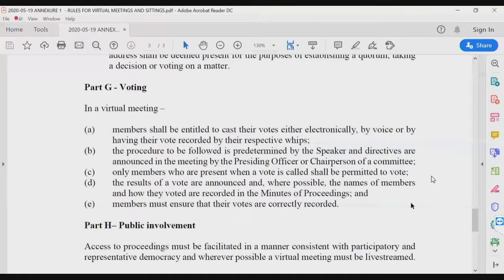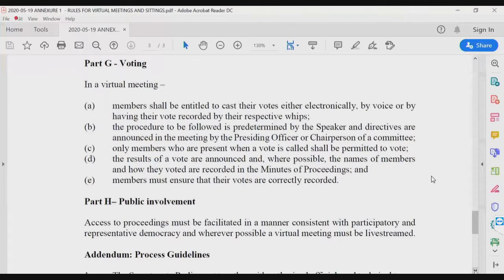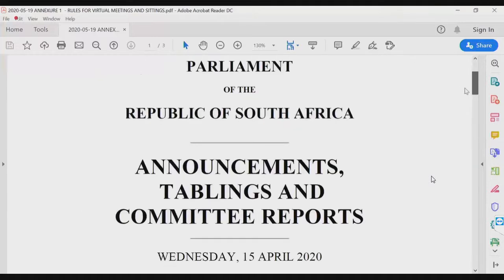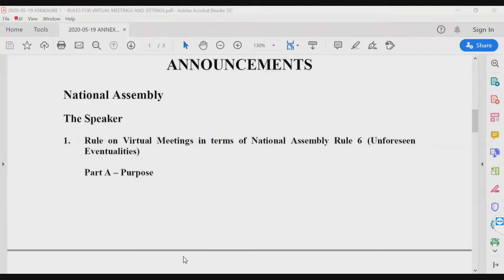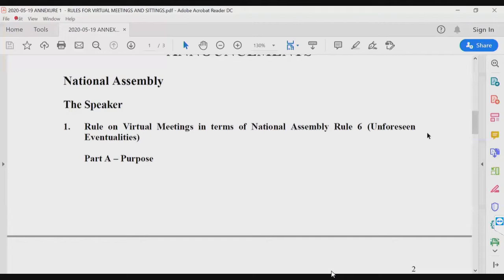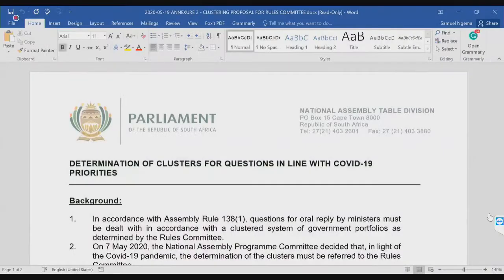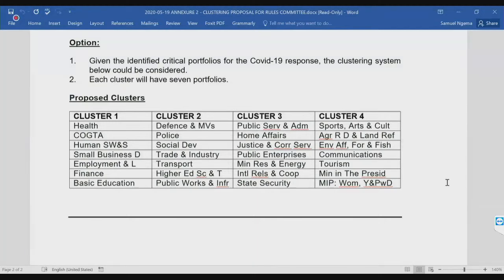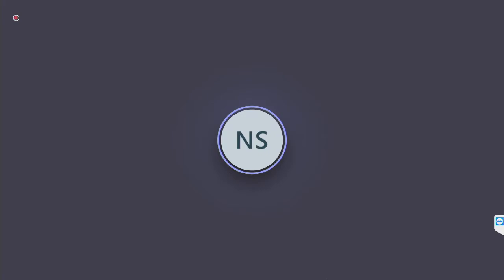National Assembly Rules Committee, 19 May 2020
National Assembly Rules Committee, (National Assembly and National Council of Provinces), [Consideration of Rule on Virtual meetings in terms of National Assembly Rule 6 (Unforeseen eventualities); Consideration of Reconfiguration of the Clustered System of Government Portfolios for Questions to Ministers], Virtual Meeting Platform, 10:00-11:30